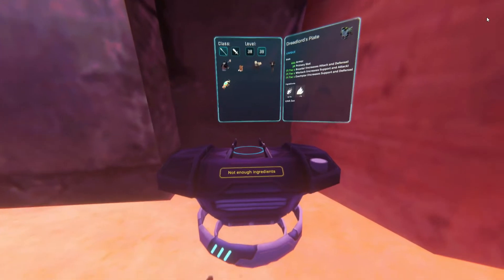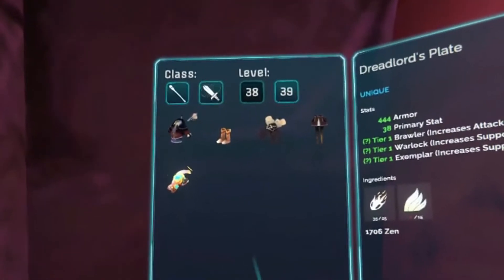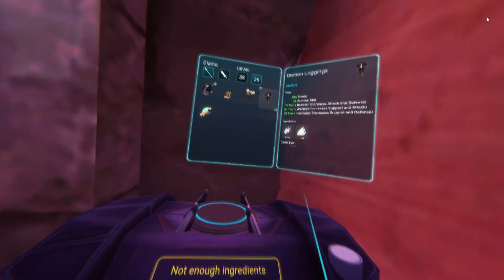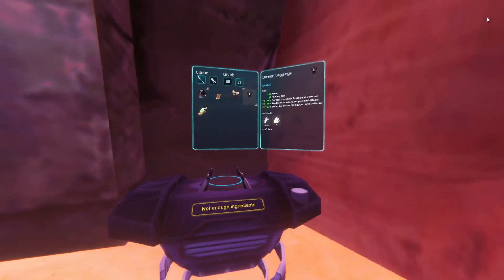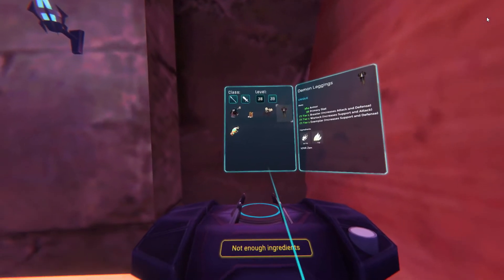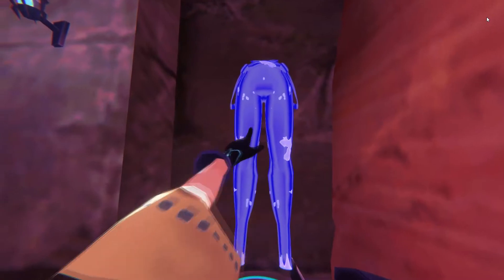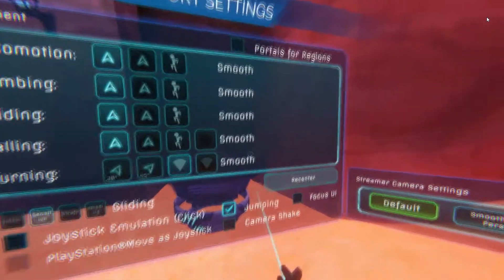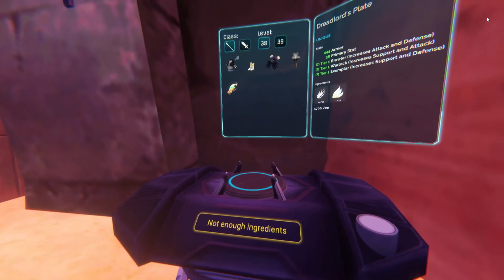Synthesizing Tutorial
In today's video, we'll show you how the synthesizer works in Zenith: The Last City!

For more help and resources, feel free to also check out our

UZA is a positive driving force in the Zenith community backed by all the major guilds that hosts multiple weekly events and daily endgame raids consistently. It is open to all who are positive and friendly.

Essence Zealots, aka EZ, is a competitive Zenith-based guild. We have an active community full of good players and good people and we foster a positive environment.

If you are no stranger to VR, feel free to message zyros on discord to join our community as a visitor or possible member - especially if you'd like to join in on the fun and learn more about Zenith and our guild!

Recorded by Forx
Edited by Dark Lion
Thumbnail by ExoPenguin